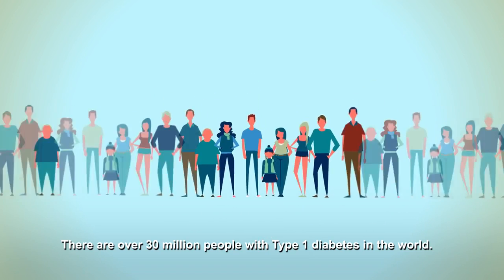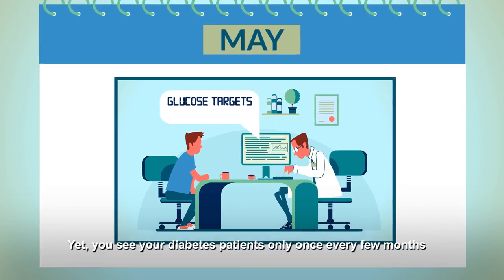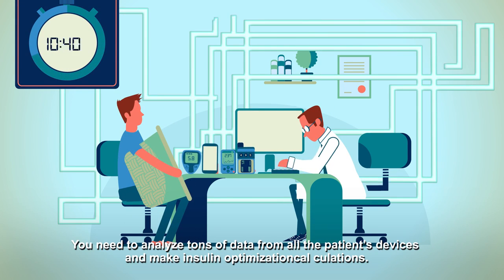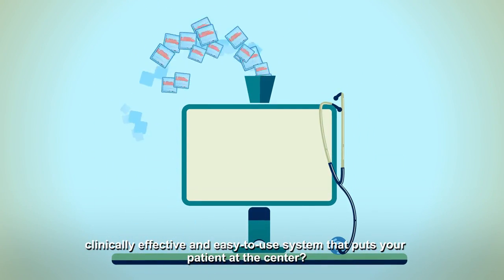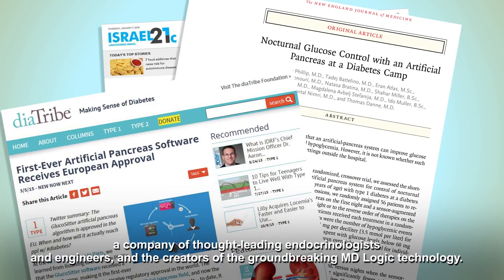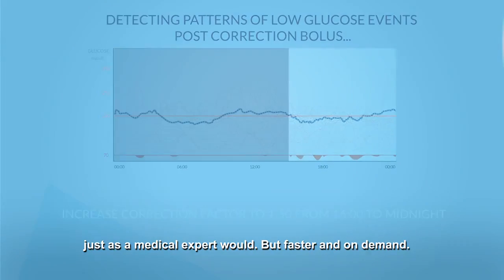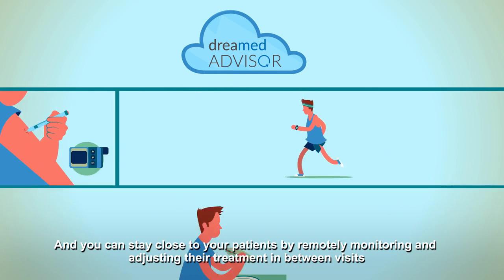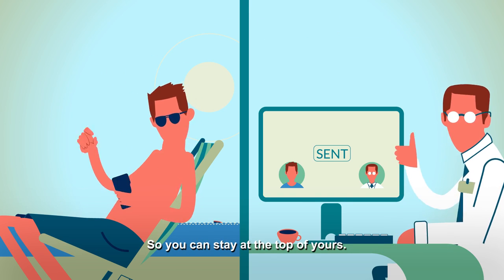DreaMed Advisor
DreaMed Advisor is a decision-support tool powered by AI and Big Data analytics for real-time personalized medicine, quickly and automatically determining the optimal treatment for maintaining balanced glucose levels.